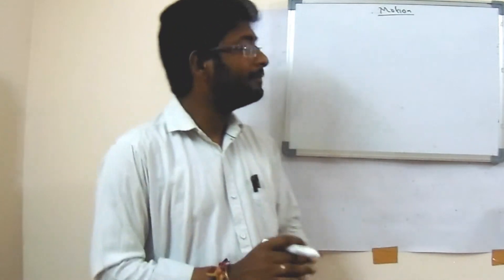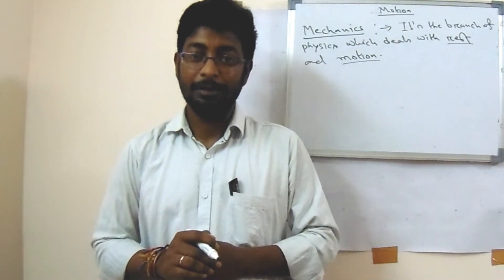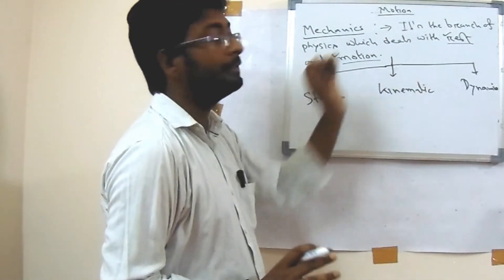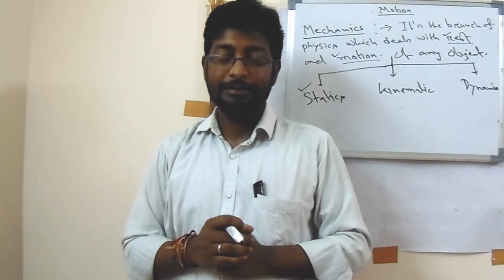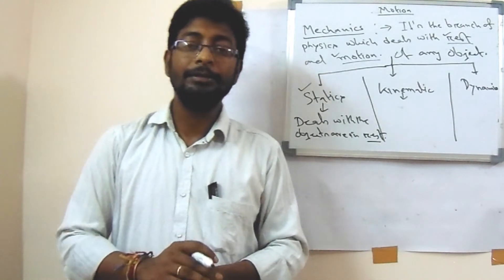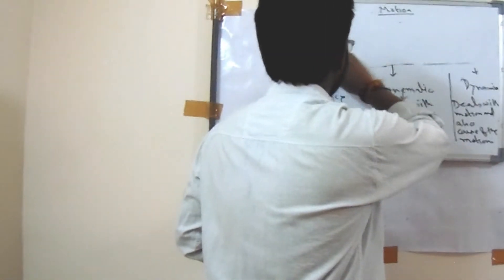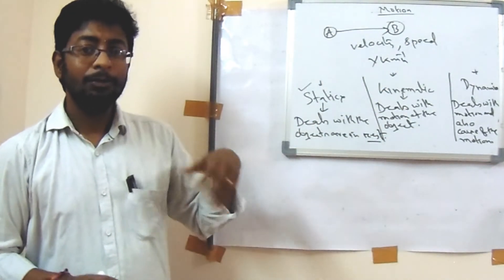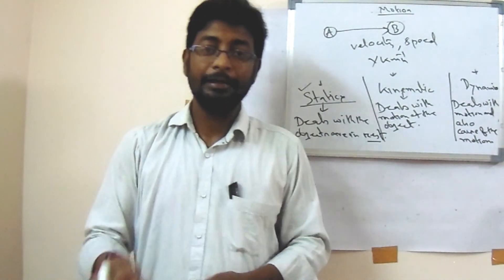Part 1 : Mechanics : Static : Dynamics: Kinematic : Motion : Physics Class 11 and 12 : 2019-20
This video is for HS  students. Dual language lecture
By : Dr. Debanjan
Faculty from  National Institute of Technology